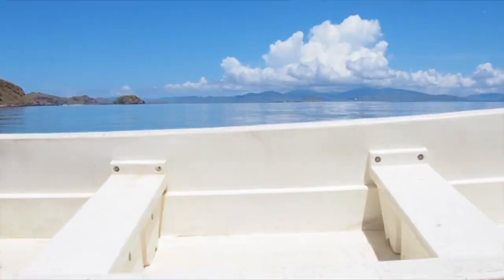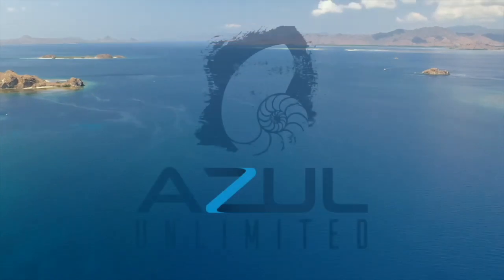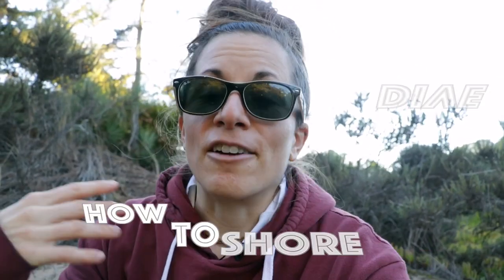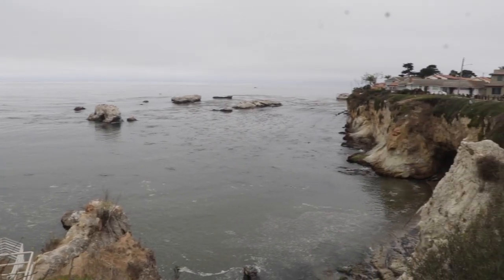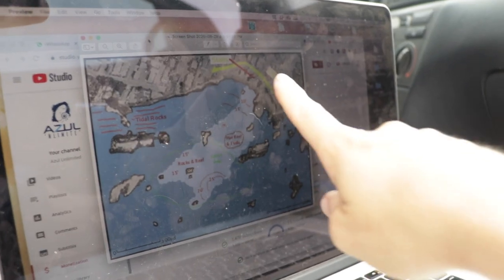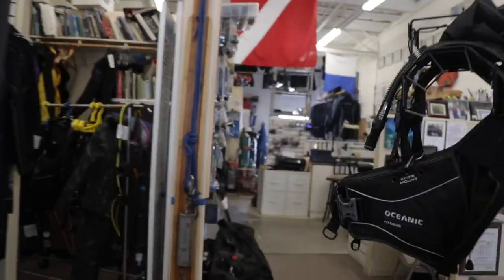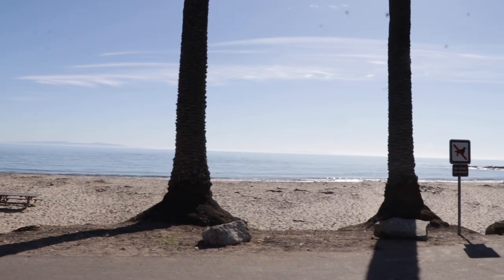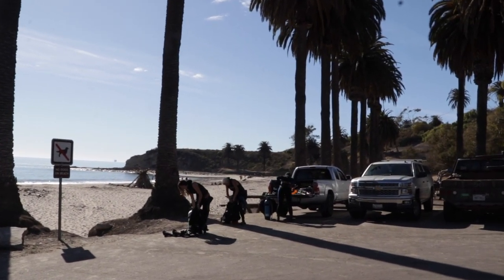HOW TO shore dive 🤿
Conquer a new frontier in scuba diving. Get the most important tips on how to shore dive anywhere in the world. Perfect for beginner shore divers.

Nothing is more daunting than your very first dive sans Divemaster or Instructor after your Open Water Course. What's even harder is if you have several hundred dives and have NEVER planned a dive for yourself before! Use this guide to learn how to shore dive for every level. We want you to be safer divers and these tips will help you be successful in shore diving.